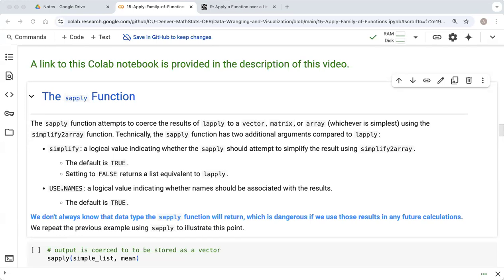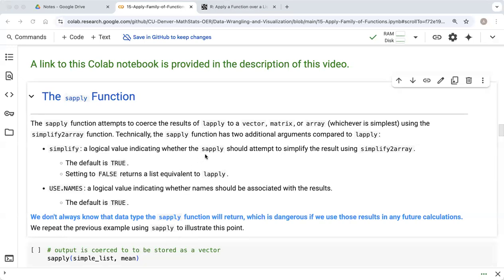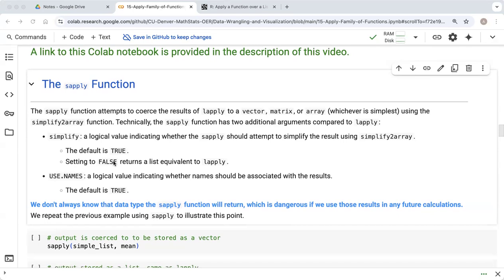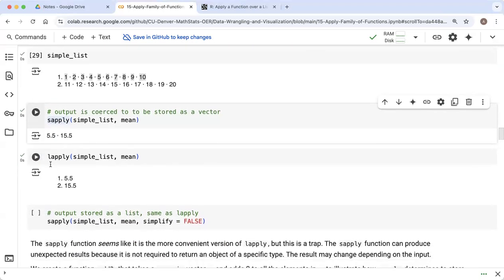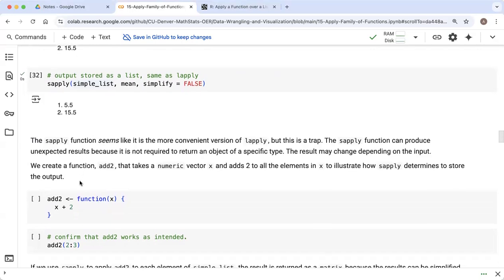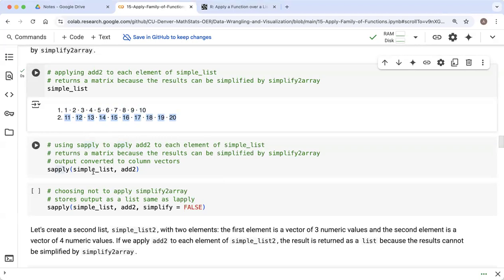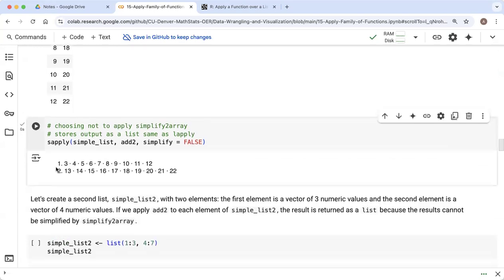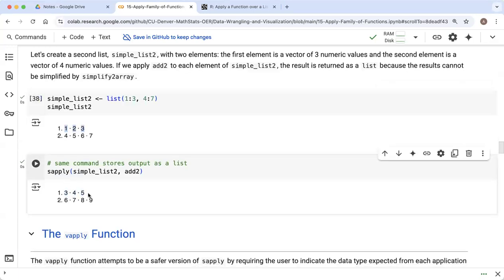The sapply Function in R